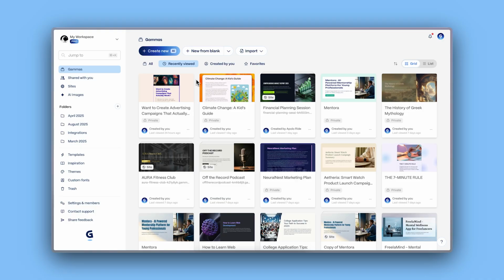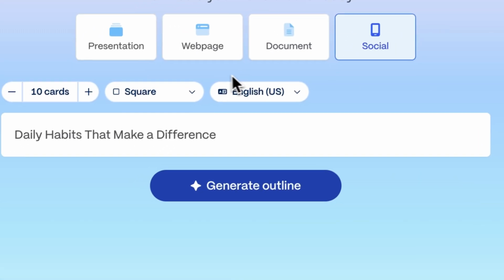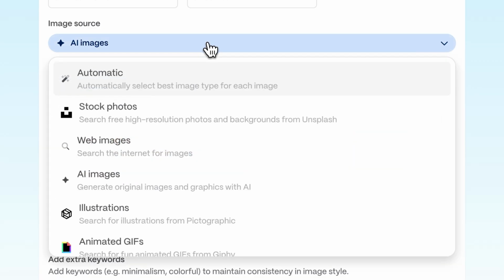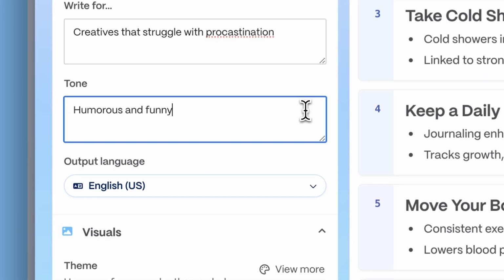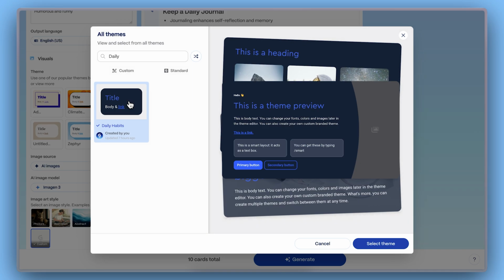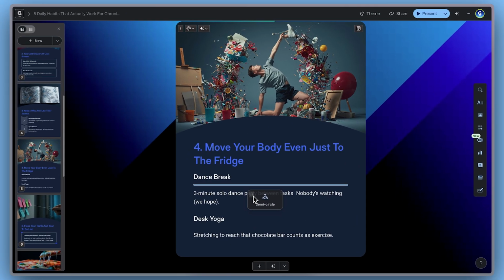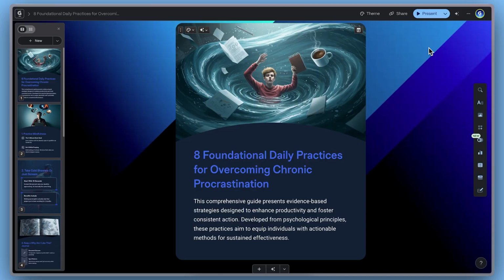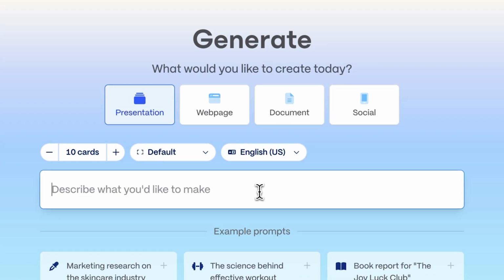How to Create Instagram Carousels with AI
Design a stunning Instagram carousel—no design tools, no stress.
In this tutorial, we’ll show you how to create scroll-worthy carousels in seconds using Gamma’s AI. From custom branding to fast edits and seamless exporting, you’ll have everything you need to create content that stands out on social.

📌 Chapters:
 00:00 - Intro
 00:14 - Getting Started
 00:43 - Drafting Your Content
 01:28 - Selecting a Theme
 01:52 - Editing with AI
 02:28 - Sharing, Publishing & Exporting
 02:55 - Outro

What’s New:
✔️ Build branded carousels with your fonts, colors, and logo
✔️ Add text layouts, visuals, and interactive elements
✔️ Use AI to rewrite, reformat, or enhance visuals instantly
✔️ Export as PNGs for Instagram or publish directly to LinkedIn
✔️ Share via link or present interactively
✔️ Select individual cards for precise sharing

Perfect For:
✔️ Creators making shareable Instagram content
✔️ Social media managers building carousels fast
✔️ Brands wanting visual consistency
✔️ Anyone looking to post beautifully-designed content with less effort